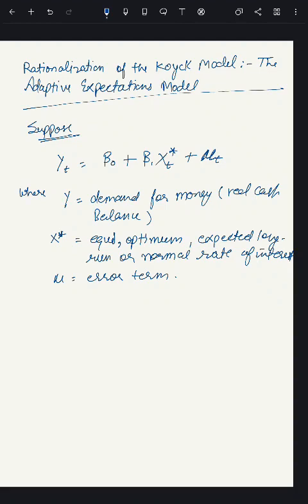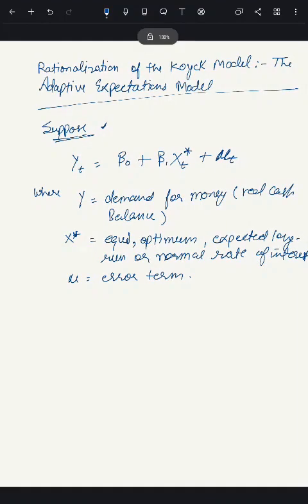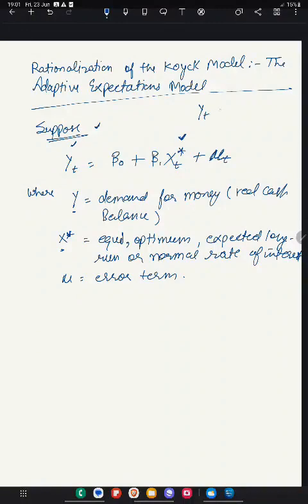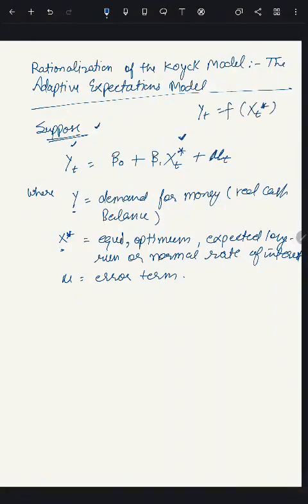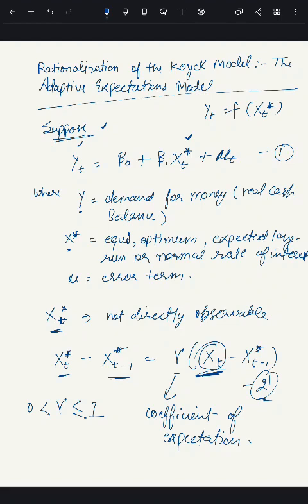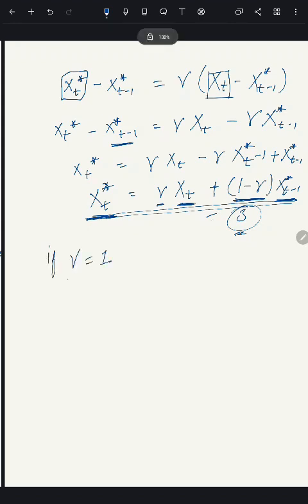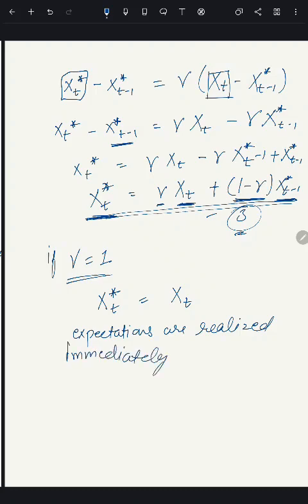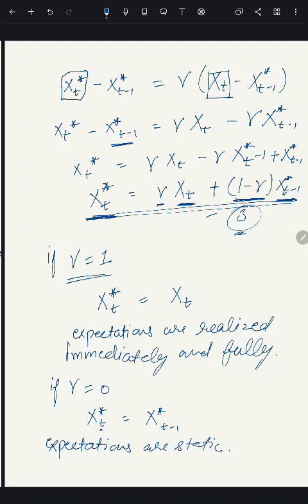Rationalization of the Koyck Model: The Adaptive Expectations Model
Welcome to our latest video where we delve into the fascinating world of econometrics, focusing on the Rationalization of the Koyck Model: The Adaptive Expectations Model. In this video, we'll break down complex concepts into easy-to-understand explanations, helping you grasp how the Koyck Model and the Adaptive Expectations Model are interconnected.

We'll explore how these two models come together, with the Adaptive Expectations Model providing a rationalization for the Koyck Model. This video is perfect for students, economists, and anyone interested in understanding the dynamics of economic modeling and forecasting.

Your engagement helps us create more content that supports your learning journey.